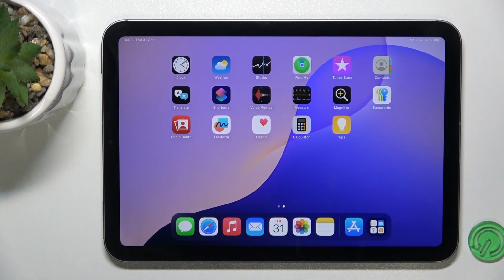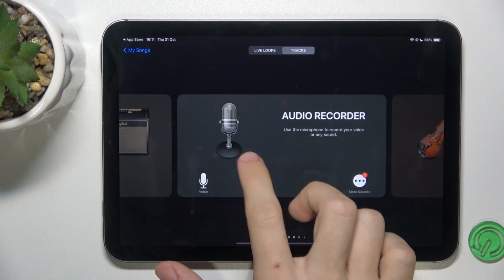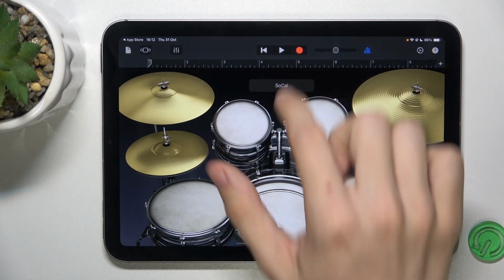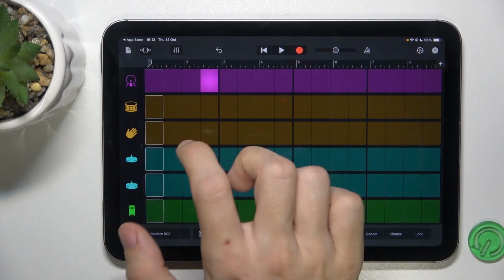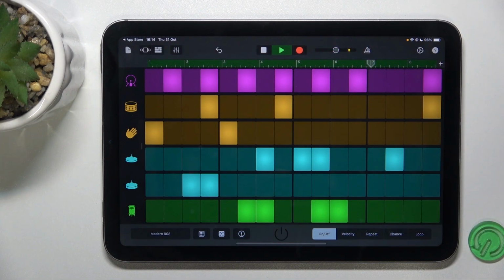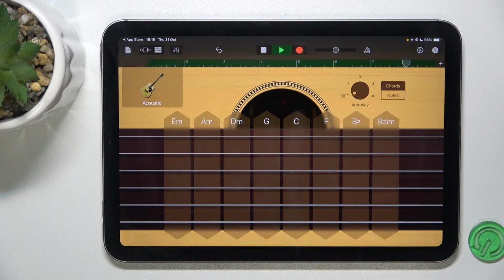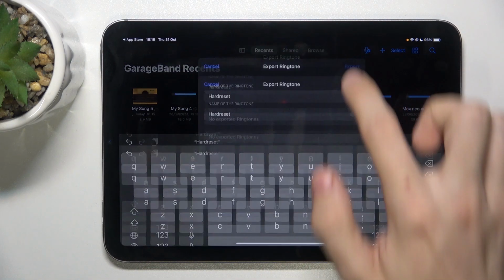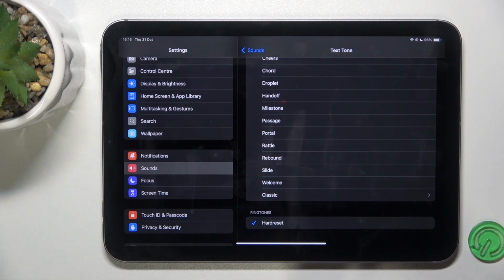Apple iPad Mini 7th Gen - How to Set a Custom Ringtone Using GarageBand - Personalized Sound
In this tutorial, we’ll show you how to set a custom ringtone on your Apple iPad Mini 7th Gen Wi-Fi + Cellular using the GarageBand app. With GarageBand, you can create unique ringtones from your favorite songs or sound clips, giving your iPad a personalized touch for incoming calls and notifications. We’ll guide you through each step, from importing audio files into GarageBand, editing the clip, and exporting it as a ringtone. Follow along to customize your iPad Mini’s ringtone and enjoy a more personal sound experience.